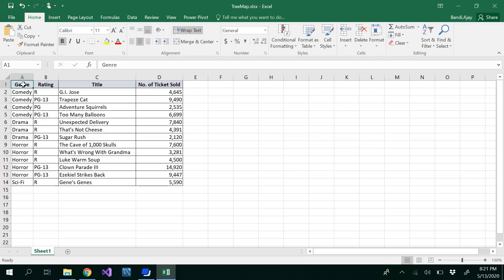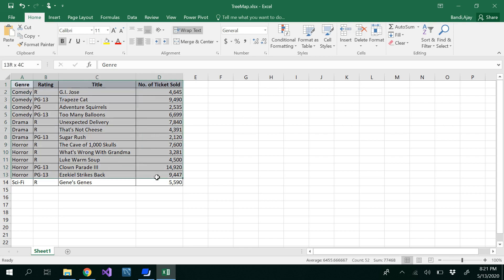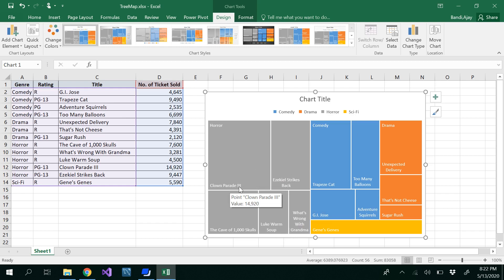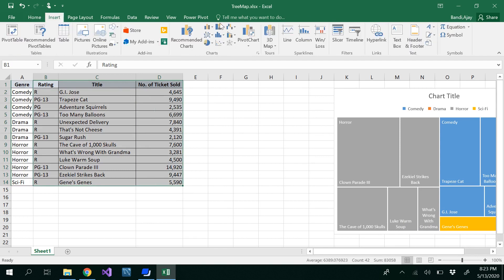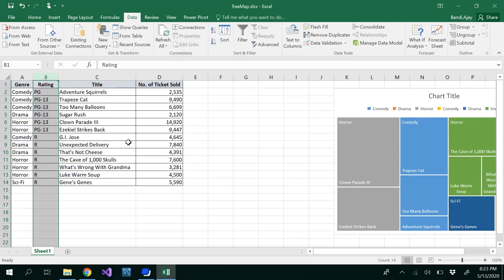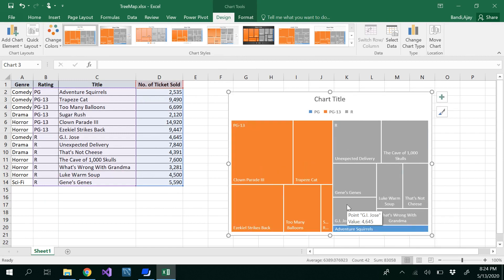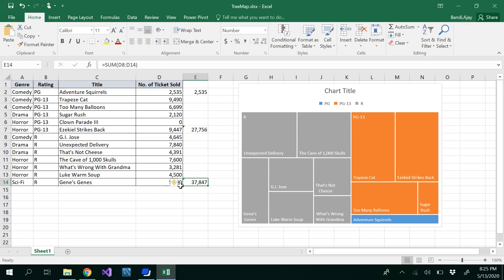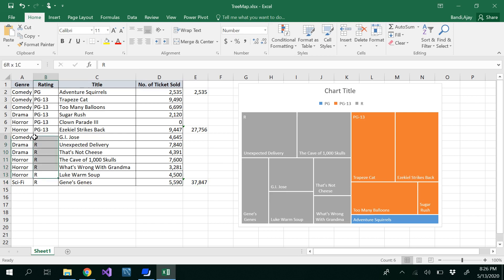Treemaps in Excel 2016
The content in this video demonstrates how to draw treemaps chart in Excel 2016